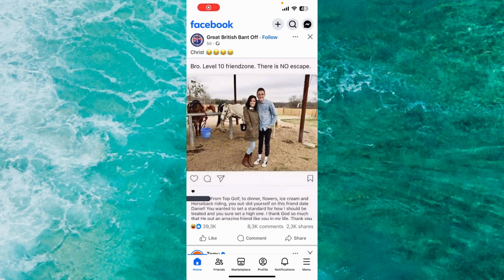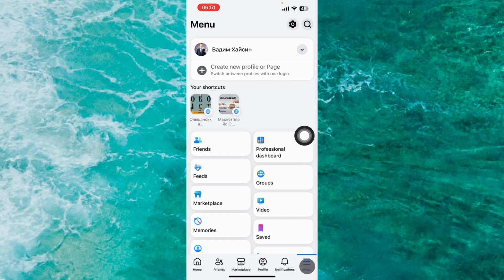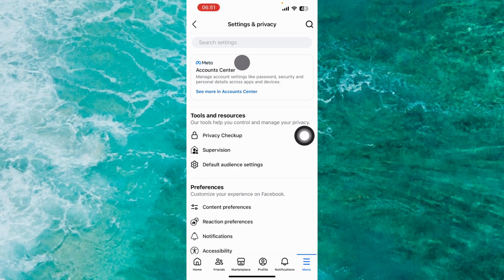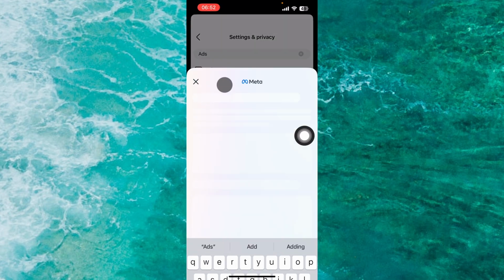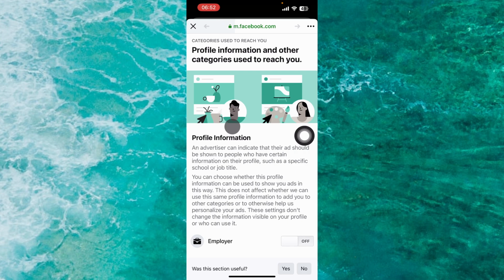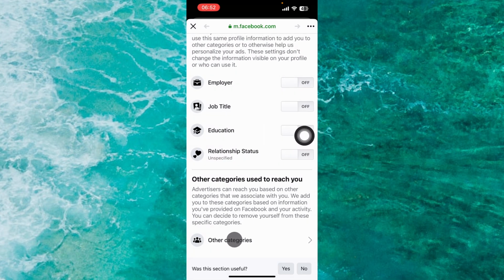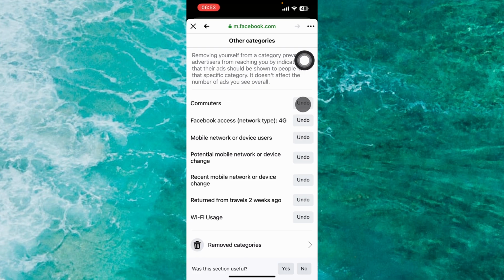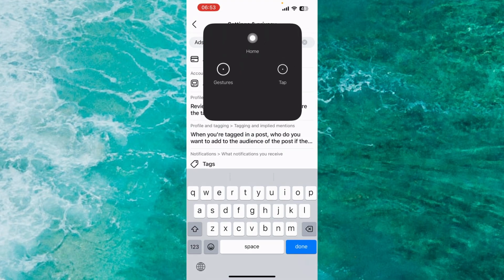Effective Ways to Block Ads on Facebook: Step-by-Step Guide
Effective Ways to Block Ads on Facebook on any phone: Step-by-Step Guide. We will explore various methods to help you eliminate unwanted advertisements while using Facebook. If you're tired of intrusive ads disrupting your browsing experience, this comprehensive guide will provide you with practical solutions to enhance your social media experience.
What You Will Learn:
Understanding Facebook Ads: Learn about the types of ads you encounter on Facebook and why they appear in your feed.
Using Browser Extensions: We’ll introduce you to popular ad-blocking extensions like AdBlock Plus and uBlock Origin, which can effectively block ads across the platform.
Adjusting Facebook Settings: Discover how to modify your Facebook settings to limit personalized ads and improve your overall experience.
Key Steps Covered:
Installing Ad Blockers: We’ll guide you through the process of installing ad-blocking extensions on your browser, ensuring a smoother experience on Facebook.
Configuring Settings: Learn how to configure the settings of these extensions to maximize their effectiveness in blocking ads.
Reviewing Privacy Settings: Get insights on how to adjust your privacy settings on Facebook to reduce the amount of targeted advertising you receive.
Join us as we simplify the process of blocking ads on Facebook, allowing you to enjoy a cleaner and more focused browsing experience.